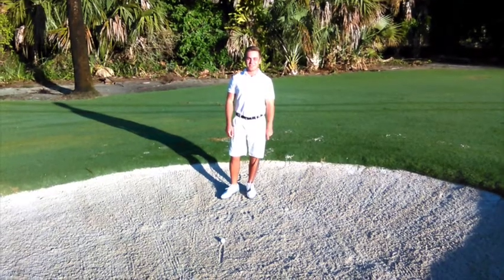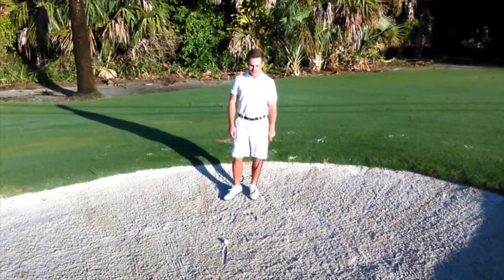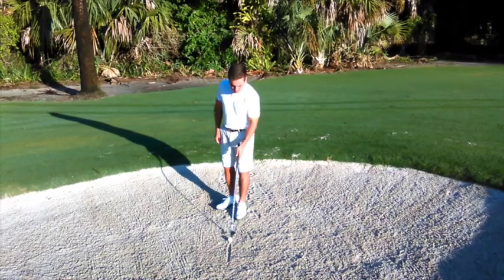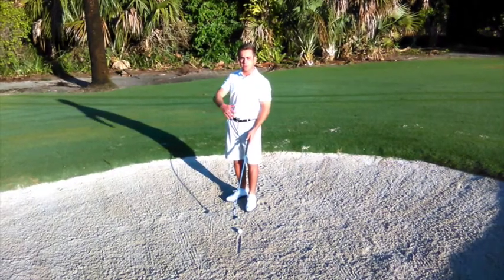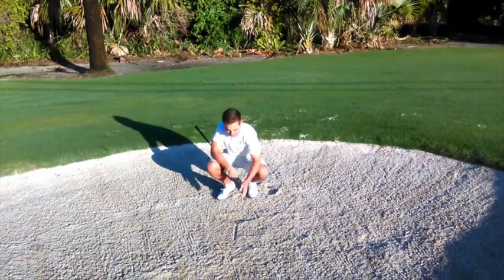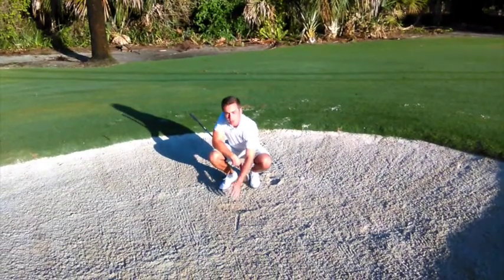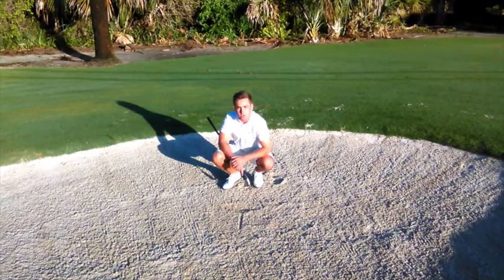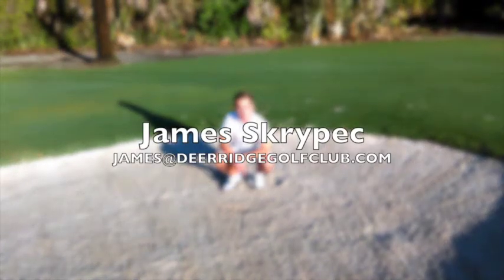Greenside Bunker Shot 22mb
Deer Ridge Director of Instruction, James Skrypec, showing you how to play a greenside bunker shot.